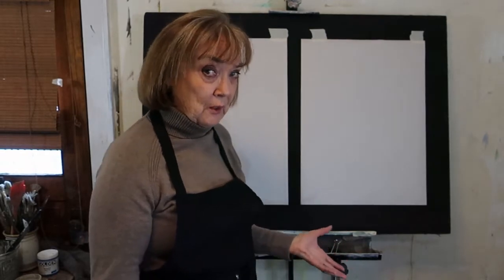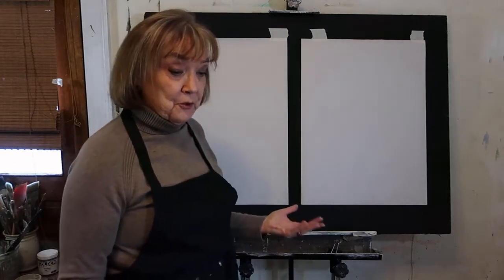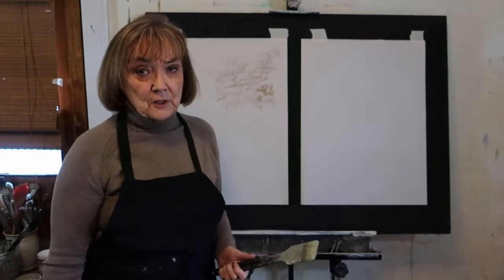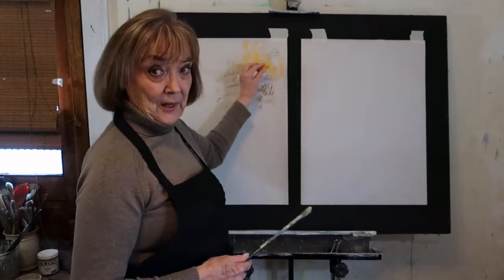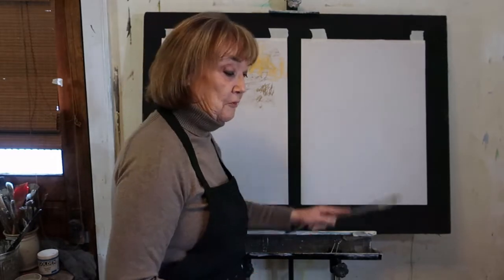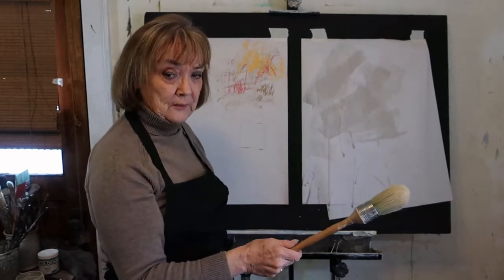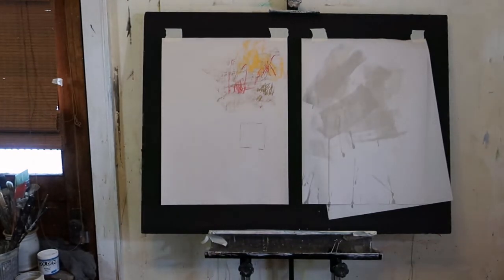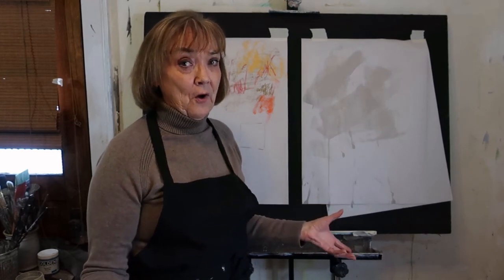Loosen Up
In this video I discuss ways artists can loosen up their pastel and painting styles.